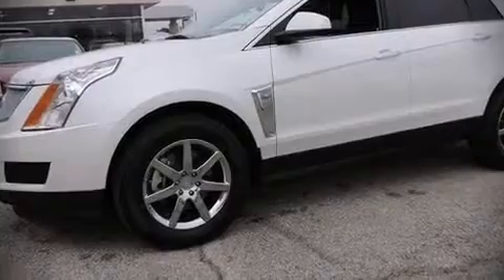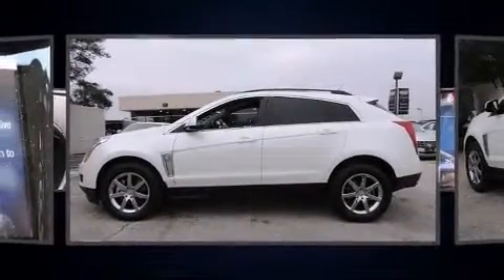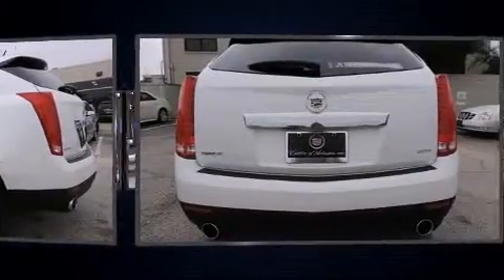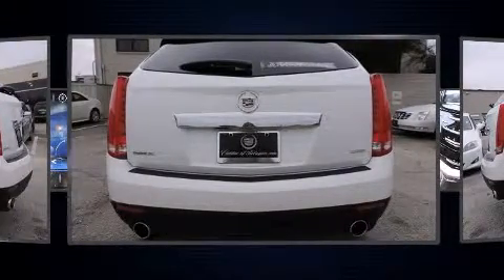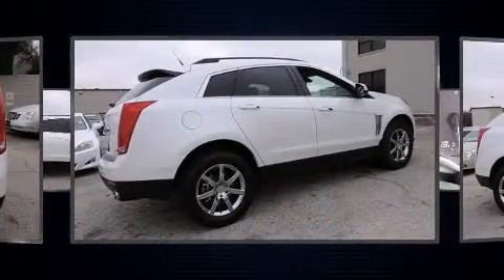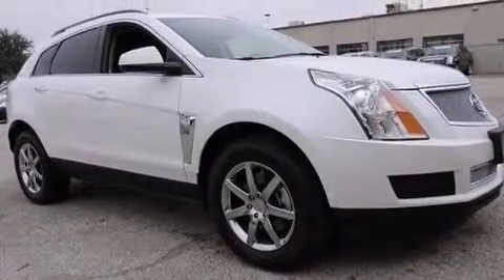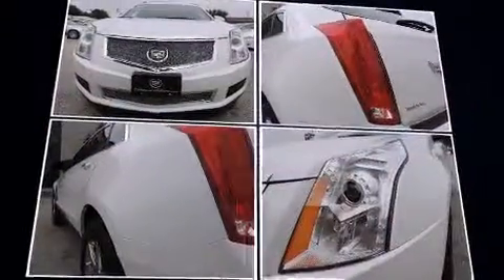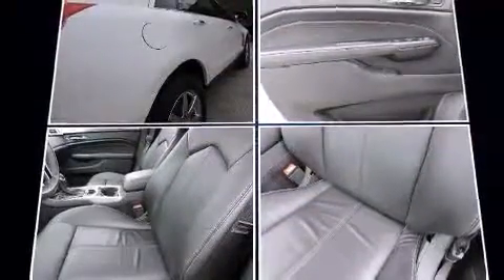2014 CADILLAC SRX Base in Arlington, TX 76011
The 2014 CADILLAC SRX. With fewer than 5,000 miles on the odometer, this 4 door sport utility vehicle prioritizes comfort, safety and convenience. It features an automatic transmission, front-wheel drive, and a refined 6 cylinder engine. A wealth of standard features means that you no longer have to sacrifice. Such as remote keyless entry, front and rear reading lights, variably intermittent wipers, a trip computer, heated door mirrors, power windows, cruise control, and a split folding rear seat. Audio features include a CD player with MP3 capability, steering wheel mounted audio controls, and 8 speakers, providing excellent sound throughout the cabin. Passengers are protected by various safety and security features, including: dual front impact airbags with occupant sensing airbag, front SIDE impact airbags, traction control, brake assist, a security system, onStar, and 4 wheel disc brakes with ABS. Electronic stability control stands out as a technologically savvy innovation, keeping you better connected to the road. It also arrives with a Carfax history report, providing you peace of mind with detailed information. We pride ourselves in consistently exceeding our customer's expectations. Please don't hesitate to give us a call.